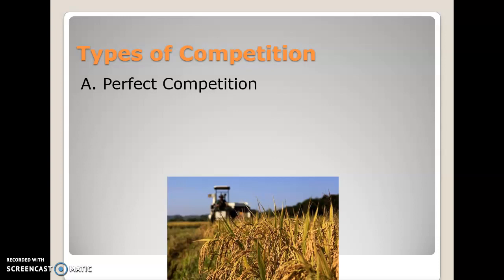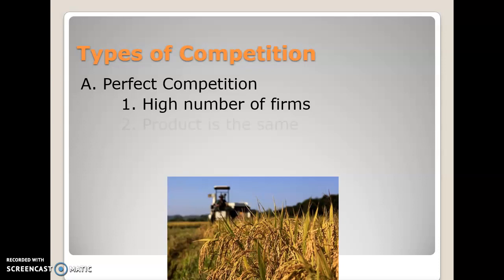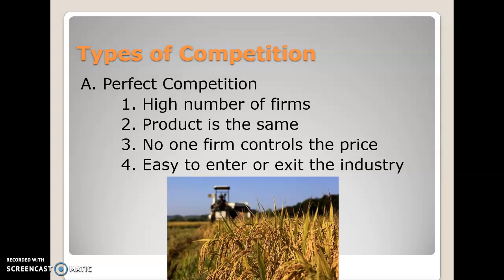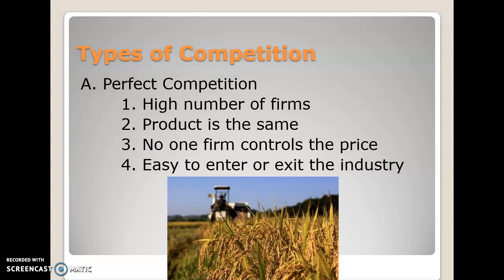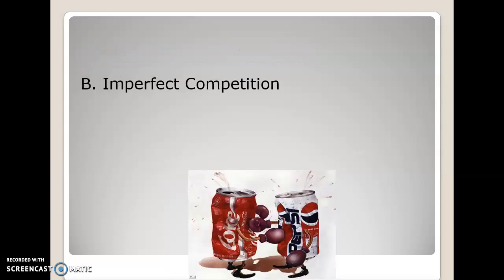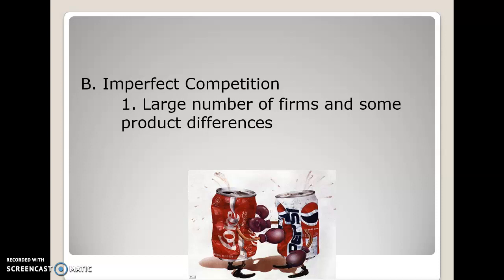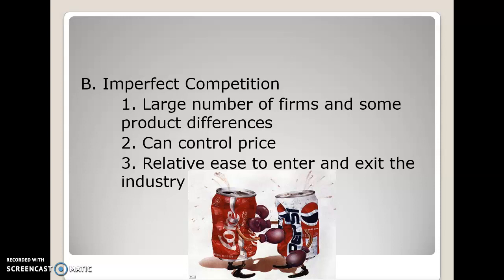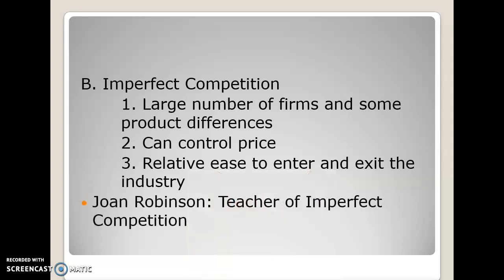Ch. 9 II Types of Competition (Part 1)